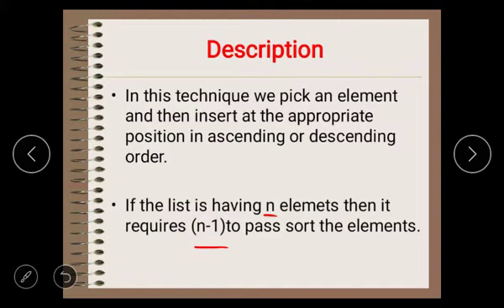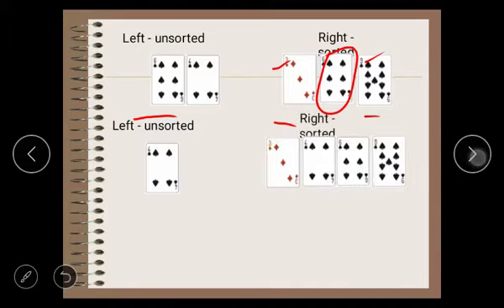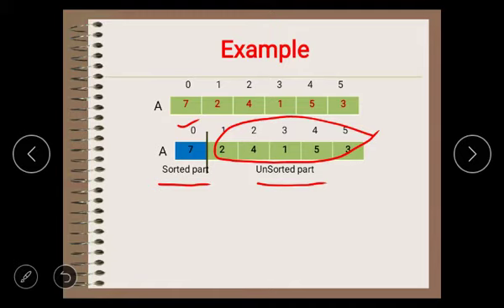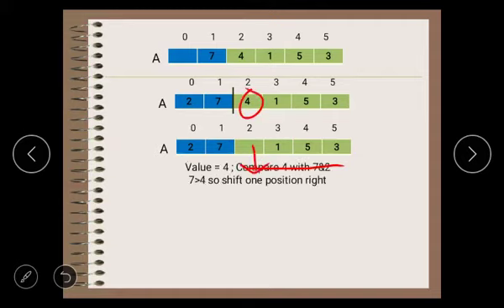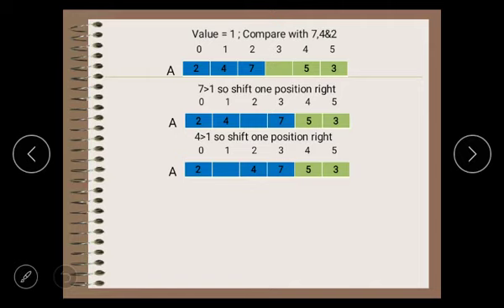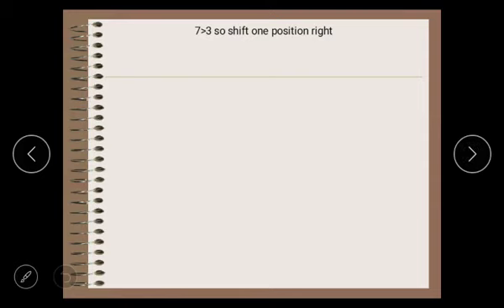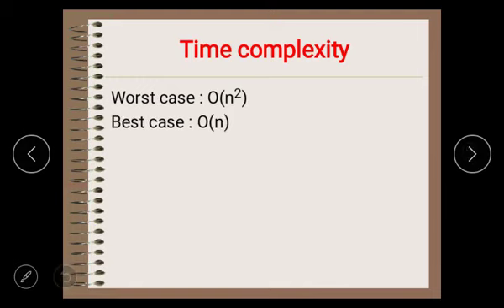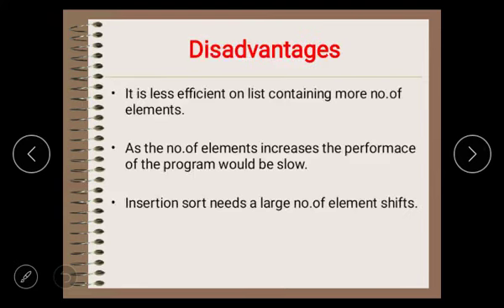8. Insertion Sort